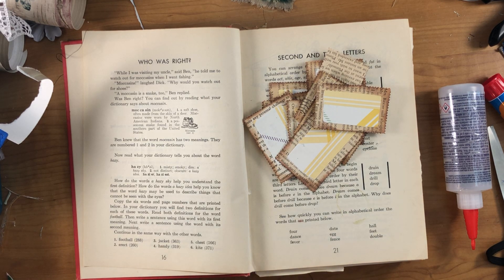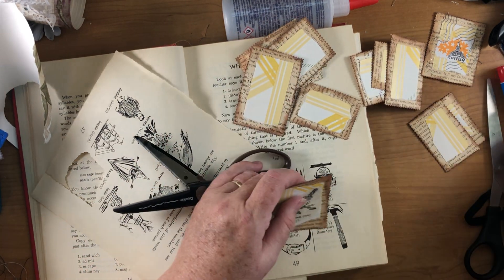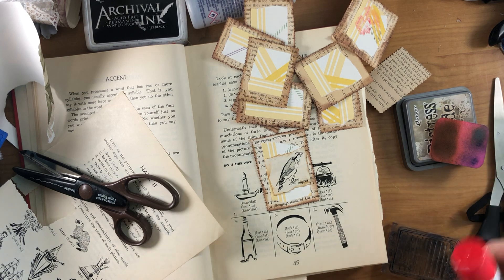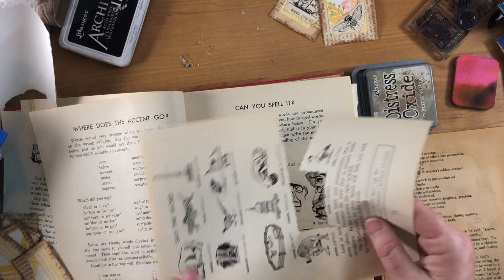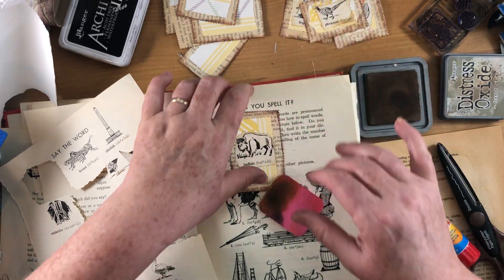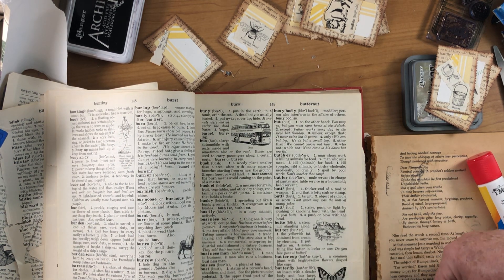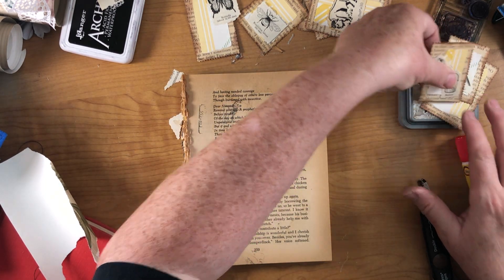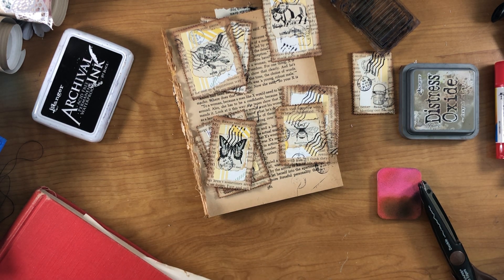Faux stamps out of book page, wallpaper, and an old dictionary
I finish the faux stamps I had started with wallpaper scraps.  I found an old dictionary and the pictures in it are the perfect size to be a focal image on these stamps.  I finish them off with rubber stamping the postal cancellation marks.